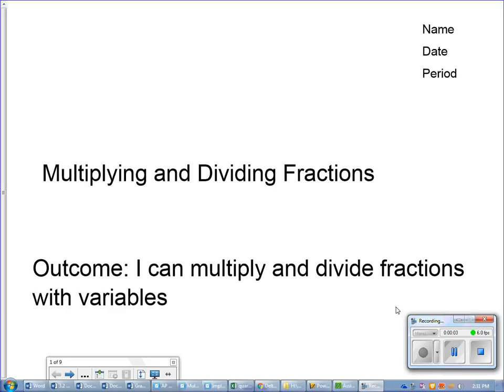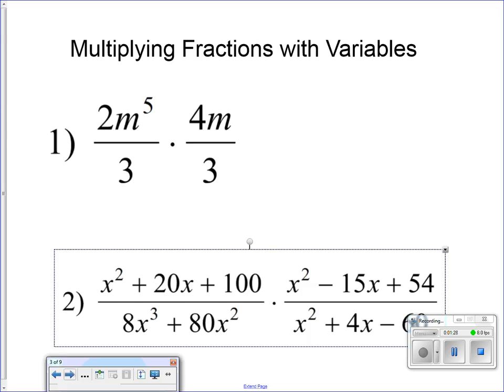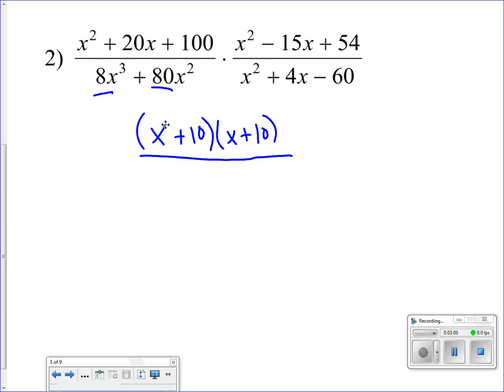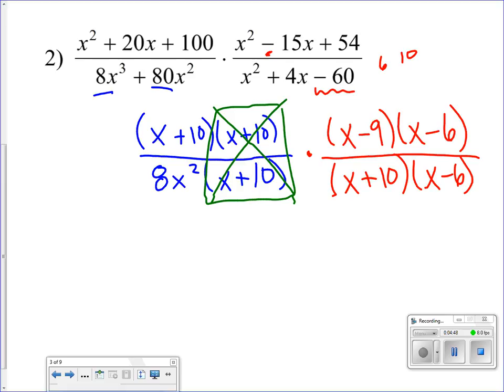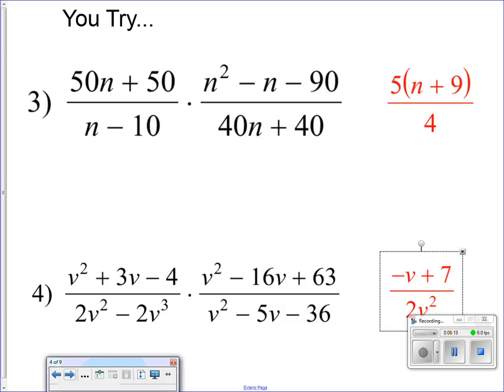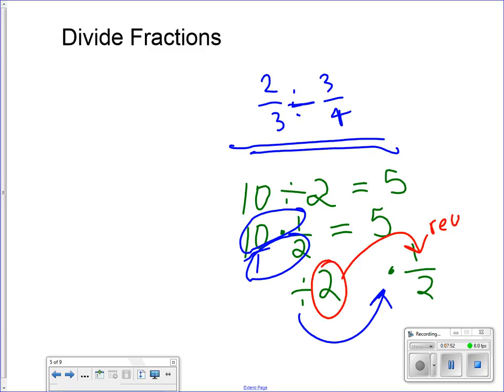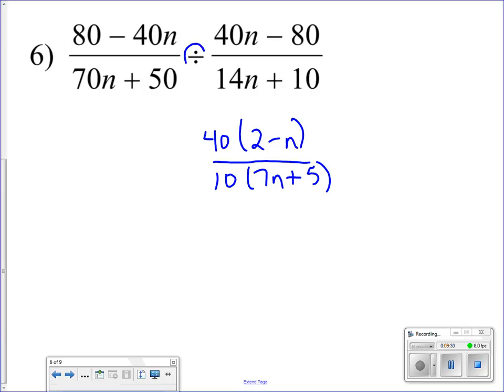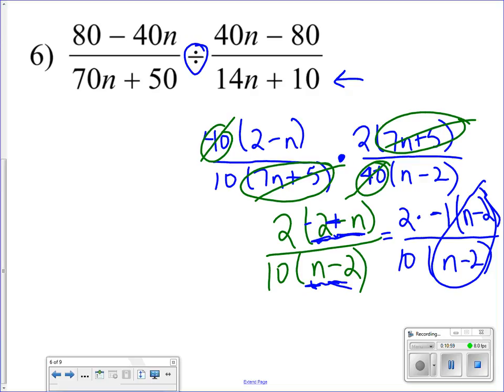4 Multiply Divide Fractions